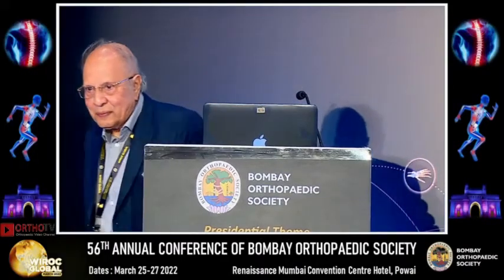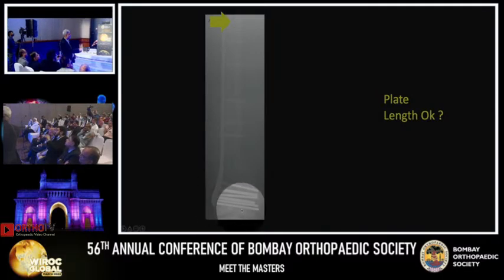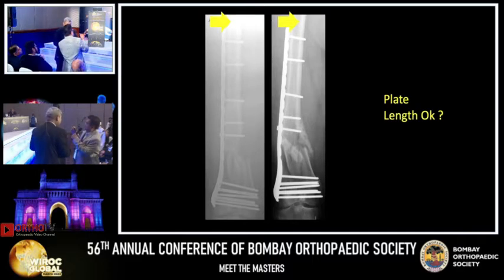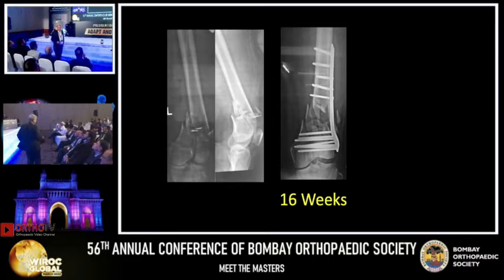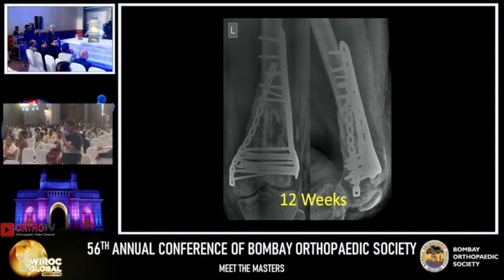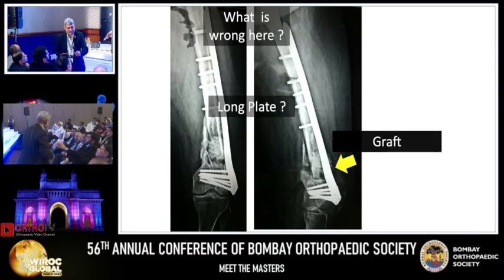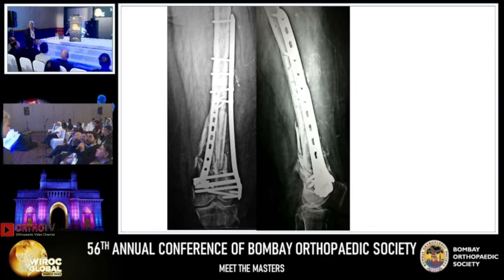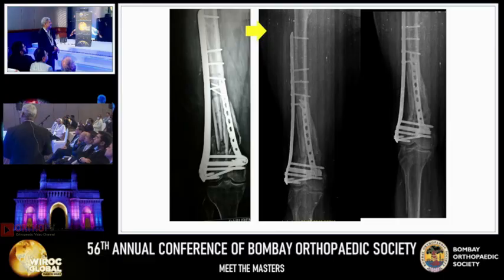Distal Femur Case - Brain Storming - Dr Navin Thakkar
Dr Navin Thakkar

Distal Femur Case - Brain Storming

The video titled "Distal Femur Case - Brain Storming - Dr Navin Thakkar" discusses a case about digital female fracture. The speaker emphasizes the importance of integrity and the need for a plate on the medial side. They discuss the length of the plate and the position of the screws near the fracture. The speaker also discusses the concept of a combination fracture and the use of non-locking screws and locking screws.

The video discusses a pre-operative procedure involving the use of a long plate instead of a small plate. The author explains that a fibular graft and a small plate were used previously, but a larger plate is now needed for stability. The size and length of the plate are not as important as its placement. The author emphasizes that a short plate will not provide the necessary stability and may result in failure.

The video discusses the use of a nail implant instead of a plate for stabilizing a valgus injury. The author mentions that the plate is failing and suggests adding a plate in such cases. However, even with the addition of a plate, the fixation is still failing. The author suggests using a graft and a long plate, but this is also not successful. The spacing of the plate screws is good, but the fixation is still failing.

The video discusses the use of medial plating and the structural formula in medical procedures. The author believes that medial plating is unnecessary and that an allograft can achieve the same results. They mention that they have stopped using autographs and that there is no issue with using a small graph instead of a big one. The author also questions the need for two plates and suggests using a nail instead.